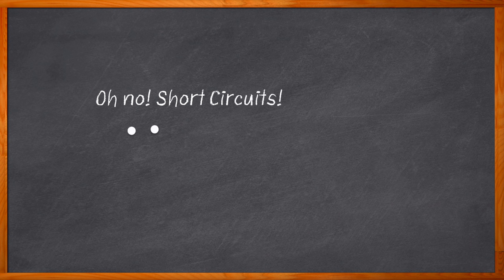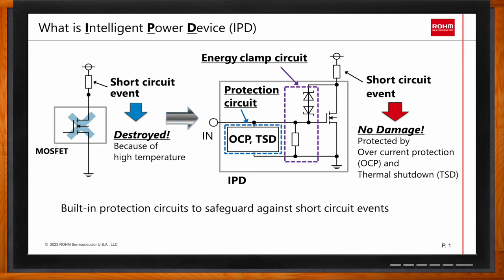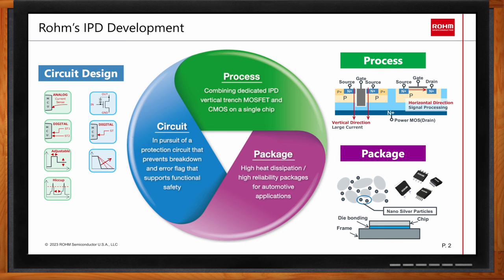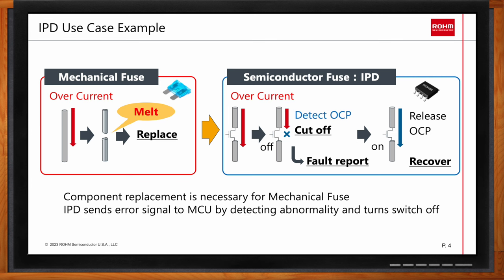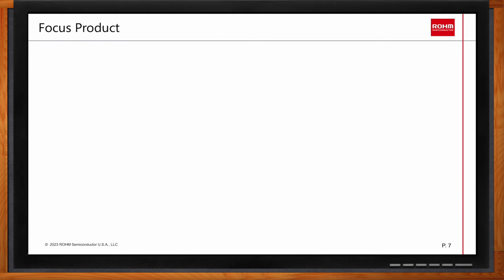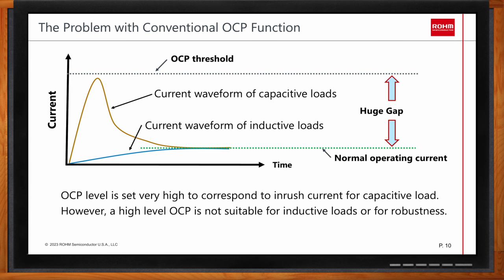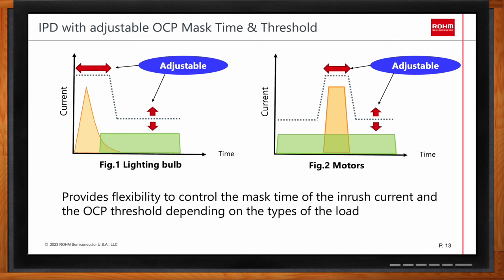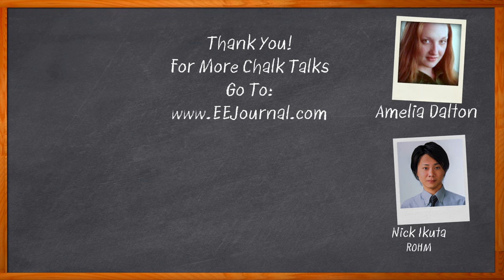ROHM Automotive Intelligent Power Device (IPD) -- ROHM Semiconductor and Mouser Electronics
February 1, 2024 -- Modern automotive applications require a variety of circuit protections and functions to safeguard against short circuit conditions. In this episode of Chalk Talk, Amelia Dalton and Nick Ikuta from ROHM Semiconductor investigate the details of ROHM’s Automotive Intelligent Power Device, the role that ​​adjustable OCP circuit and adjustable OCP mask time plays in this solution, and the benefits that ROHM’s Automotive Intelligent Power Device can bring to your next design.

More information about ROHM Semiconductor Automotive IPD 2-Ch Low Side Switches